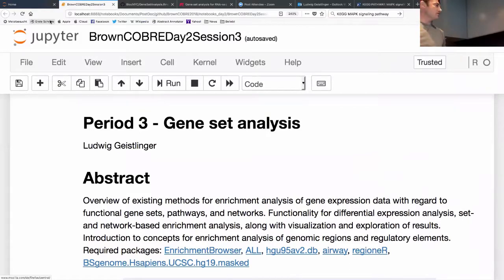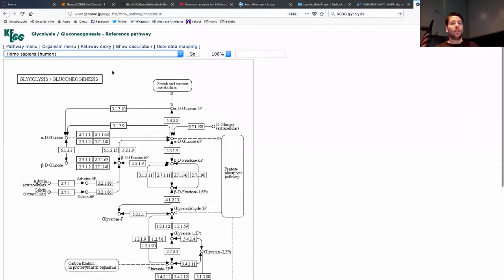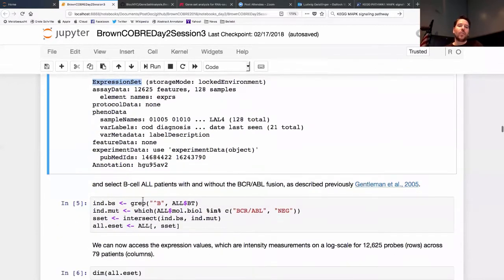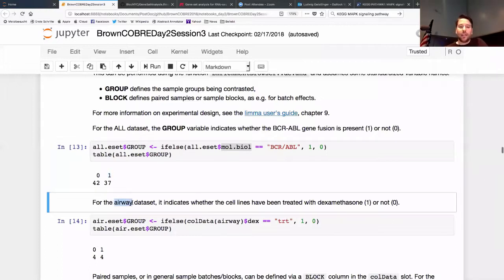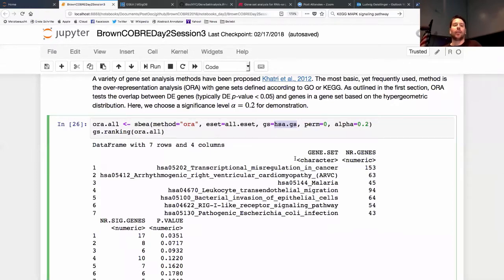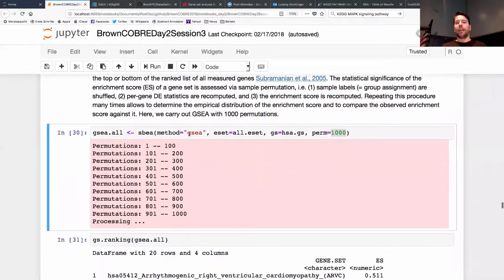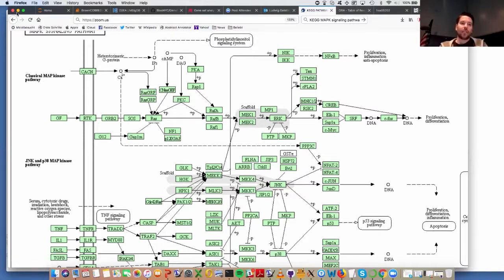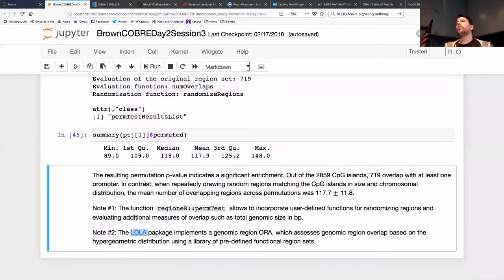Gene set analysis for RNA-seq and microarray gene expression data